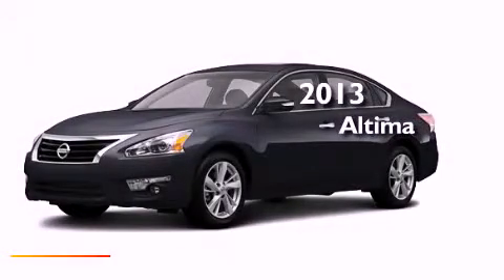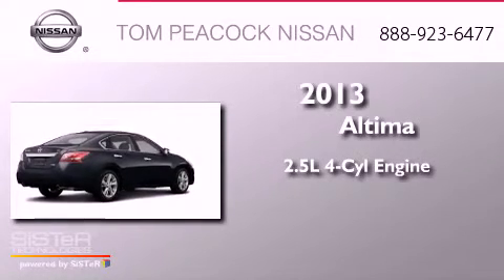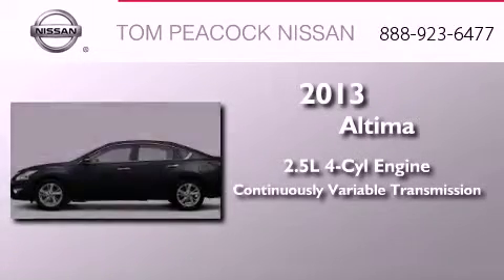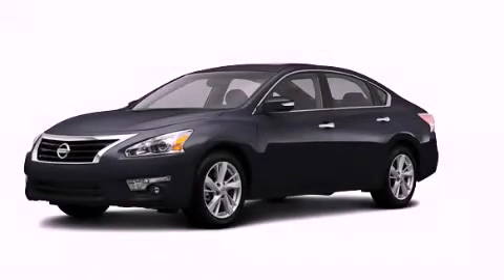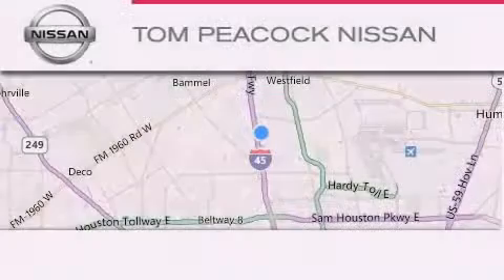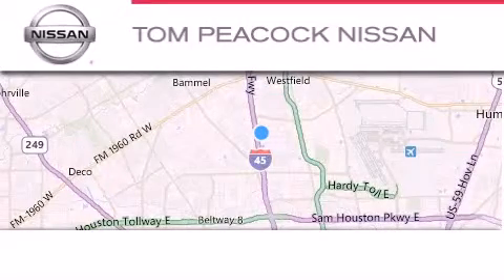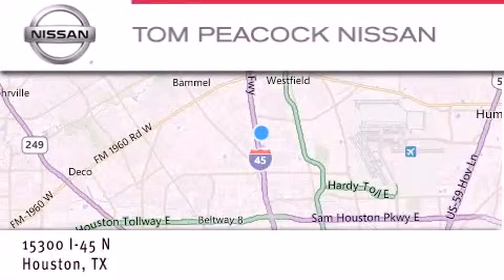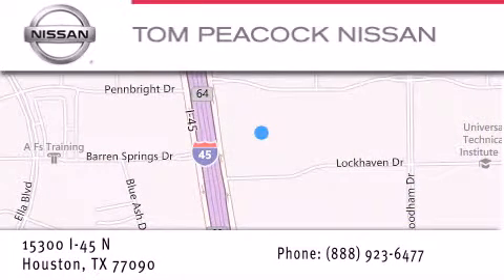2013 Nissan Altima Houston TX 77090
Year : 2013
 Make : Nissan
 Model : Altima
 Engine : 2.5L 4 Cyl. Sequential-Port F.I.
 Trans . : Cont. Variable Trans.
 Exterior : Storm Blue Metallic
 Miles : 5

 Stock : N30058